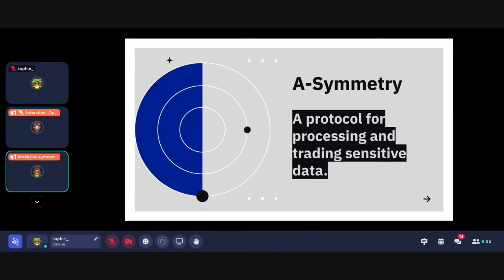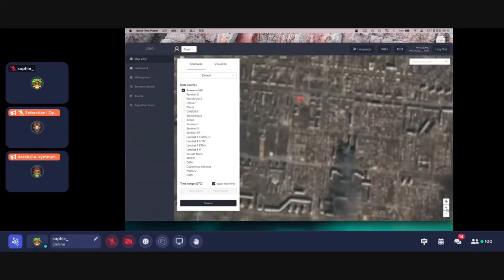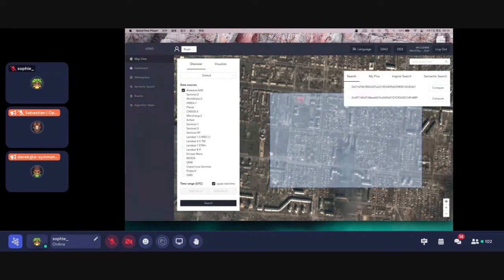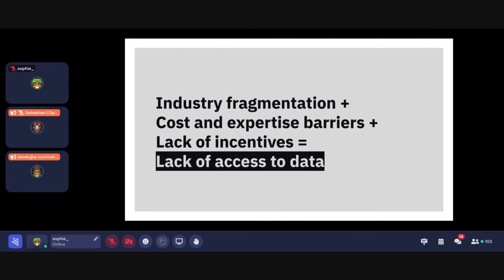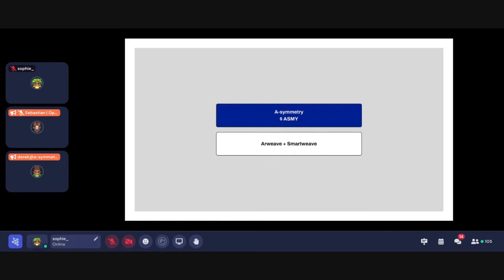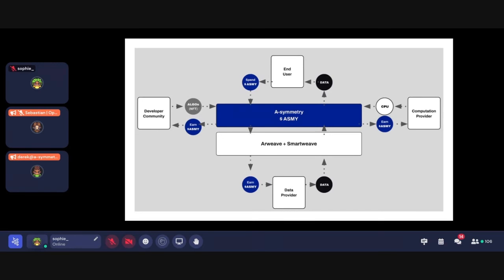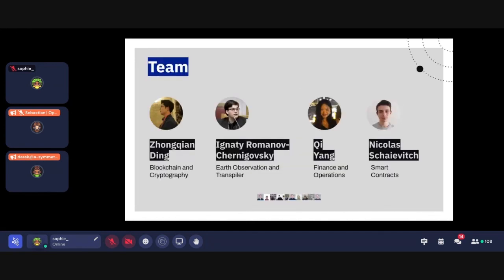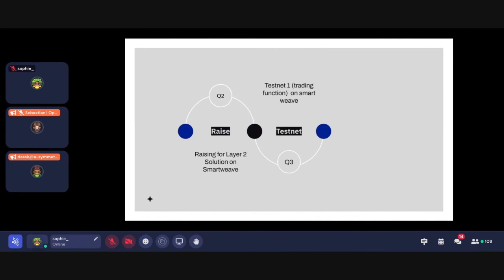A-Symmetry | Open Web Foundry 6 | Demo Day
A-Symmetry is an app that helps people use satellite data easily and earn money from it via the protocol behind it. This is a revolutionary use case for blockchain that brings satellite data closer to us.